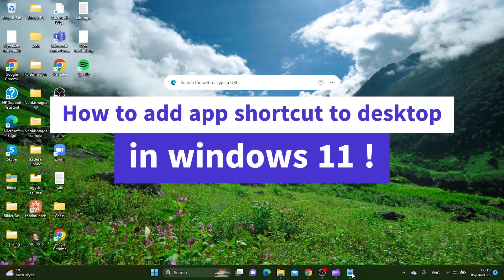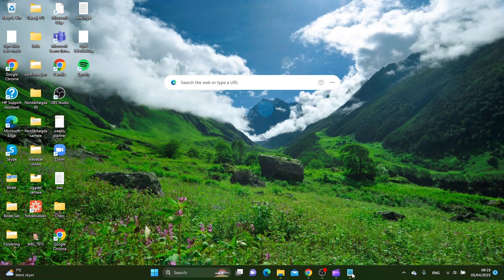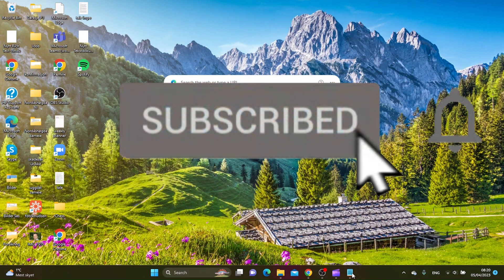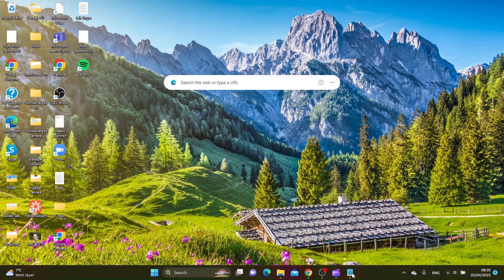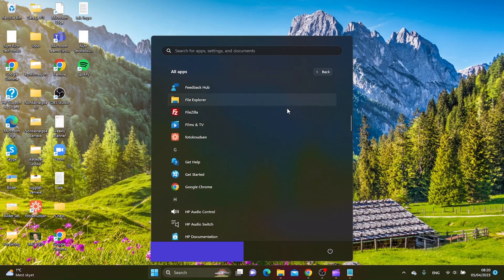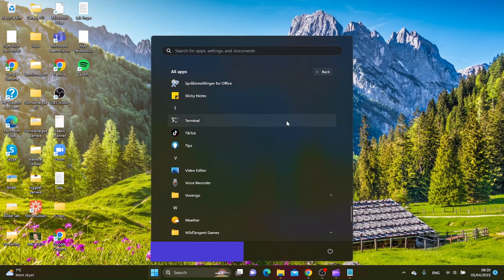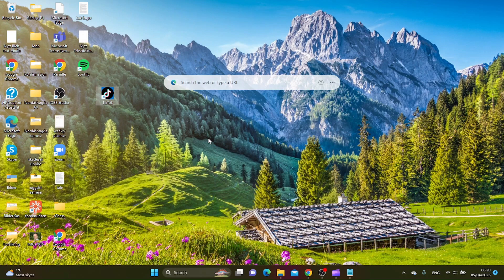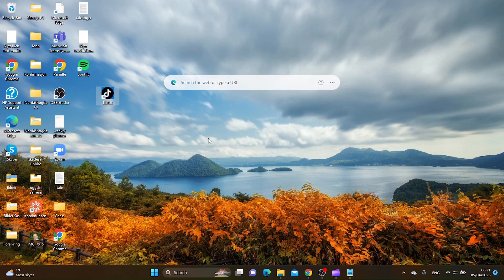How to add app shortcut to desktop in windows 11 (EASY 202)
In this tutorial I show you an easy way of how to add app shortcut to desktop in windows 11

I do recommend follow along as i do the steps inside windows 11 in this step by step windows tutorial.